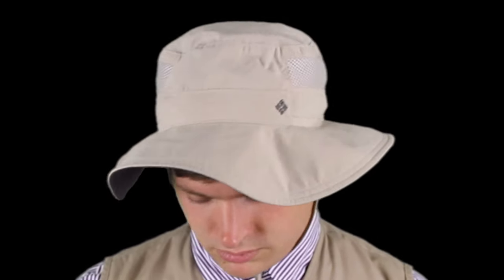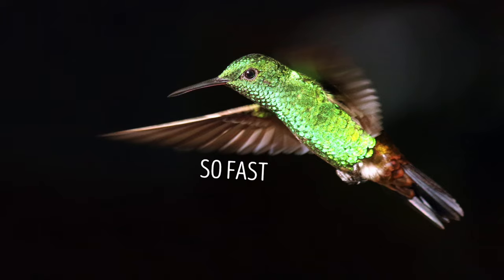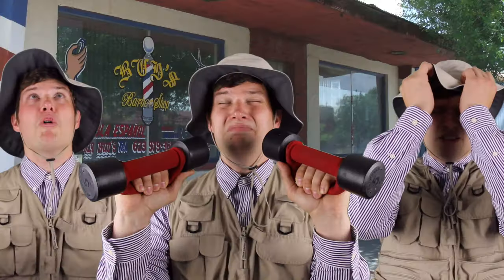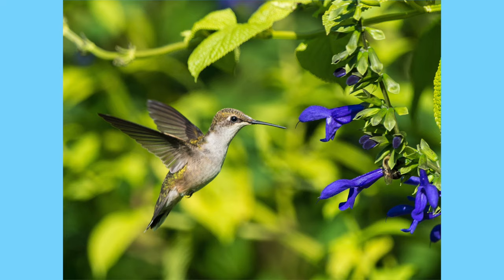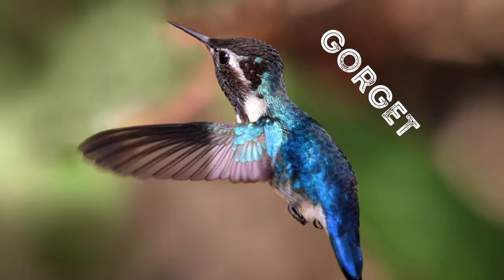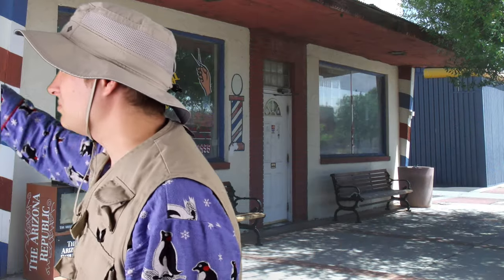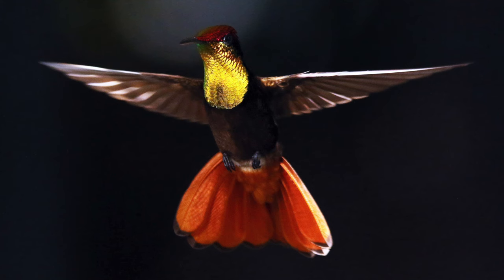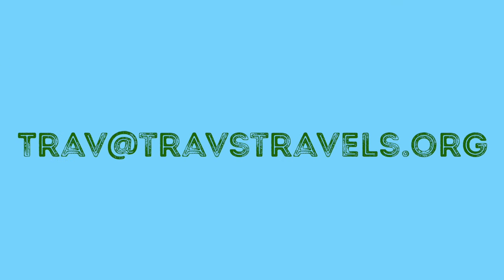Hummingbird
To learn more about the hummingbird, check out travstravels.org

The Travs Travels team is -
Travis Carter
Asher Coffield
Michael Favata
Jason Homer
Michael Schondek